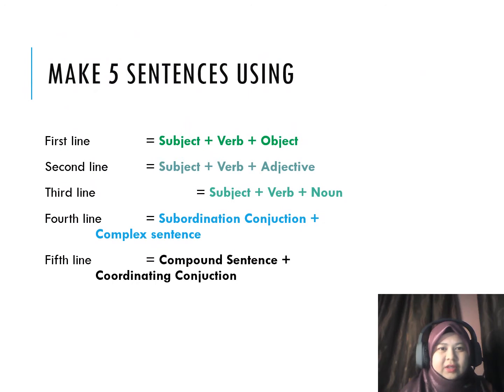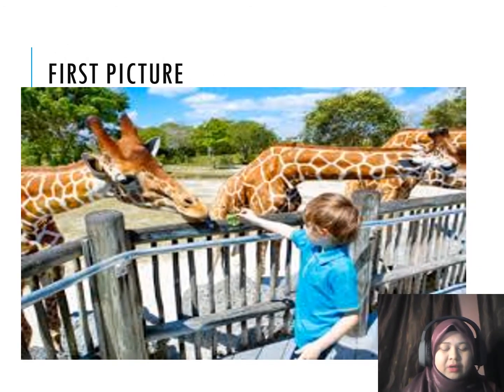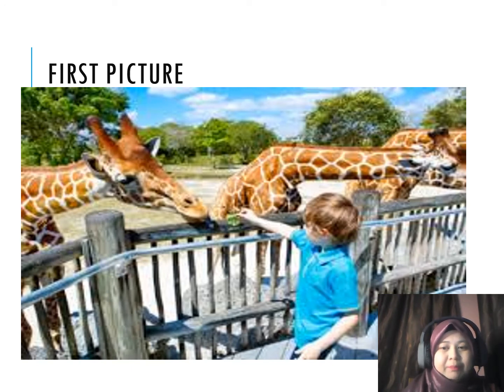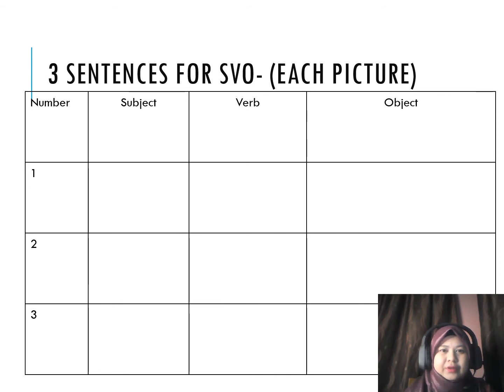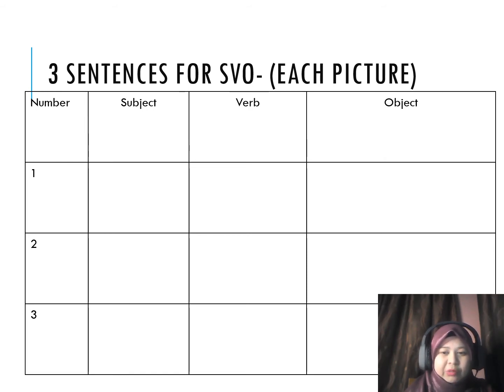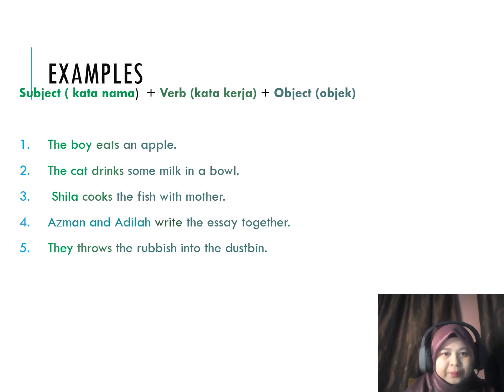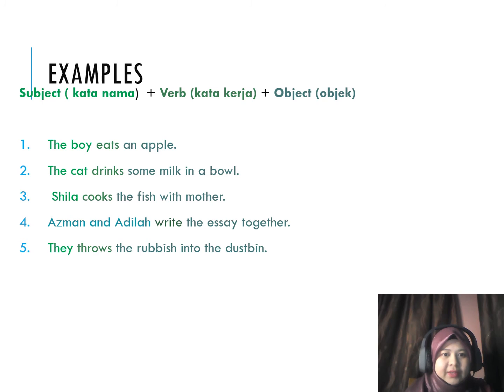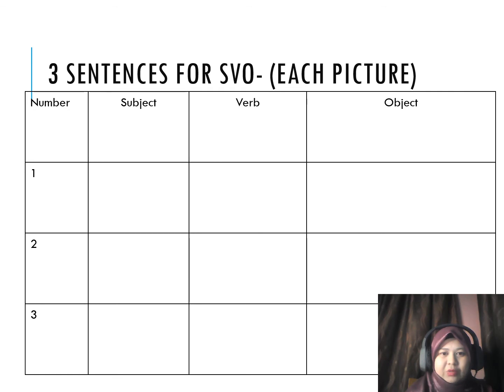YEAR 6- PART 1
6 Utarid & 6 Marikh
ENGLISH PDPR YEAR 6 WEEK 24
Sk Kota Kinabatangan

Instructions:
1. Watch the video till end
2. Make 3 copies of the table for each picture.
3. Write 3 SVO sentences for each picture.
4. Refer to me if you encounter any problem.
5. DONT FORGET TO USE DICTIONARY TOO

Good Luck Kids. ^_^